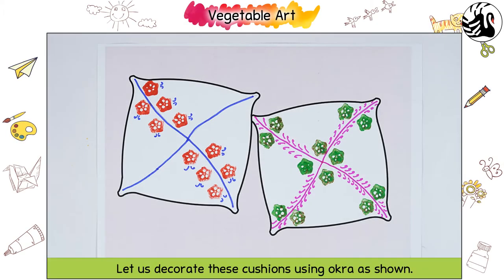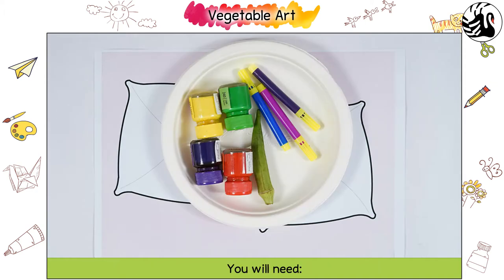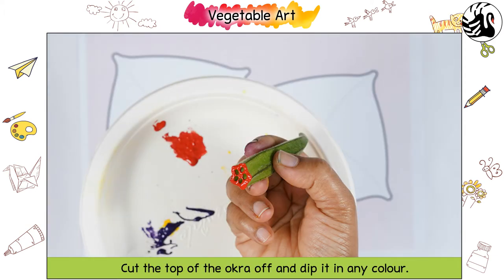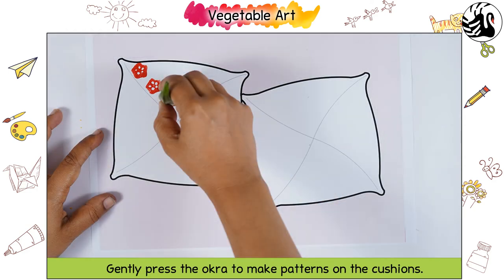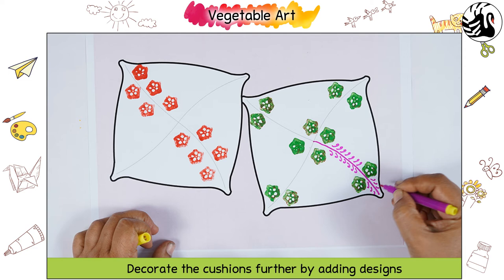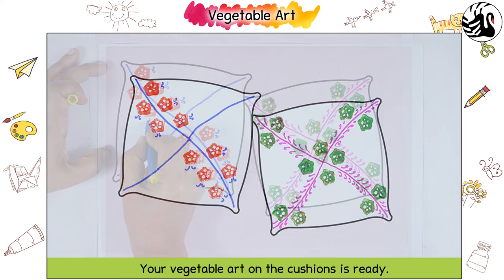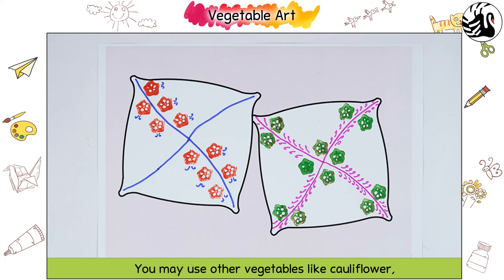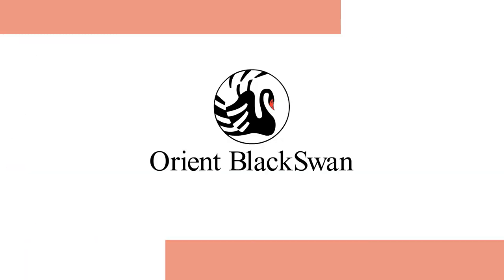Colour Wheel, Book 4: 1. Vegetable Art